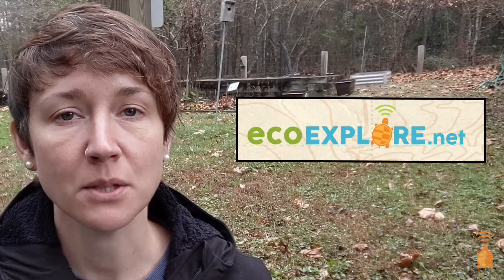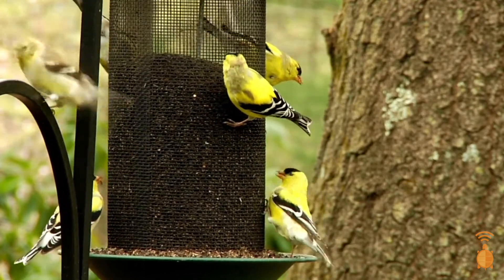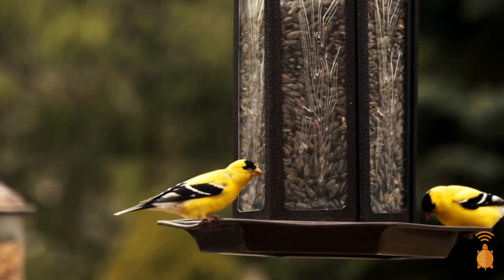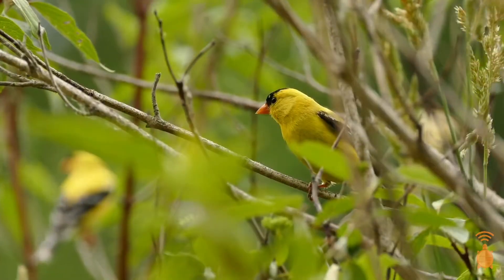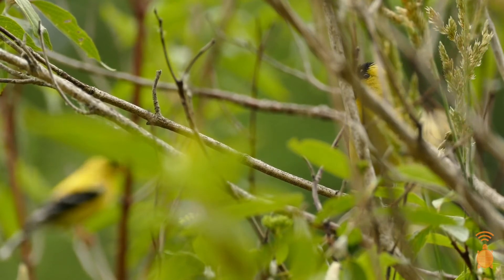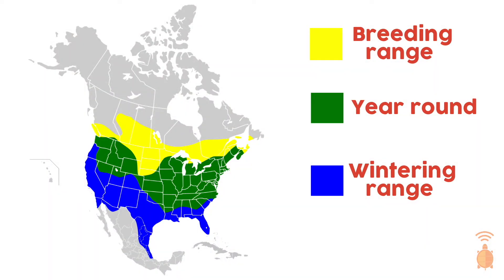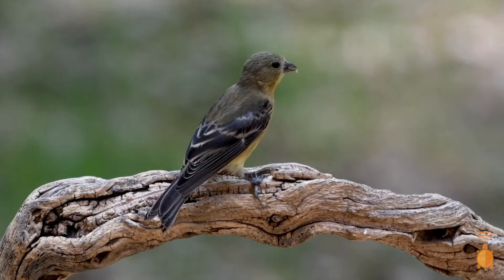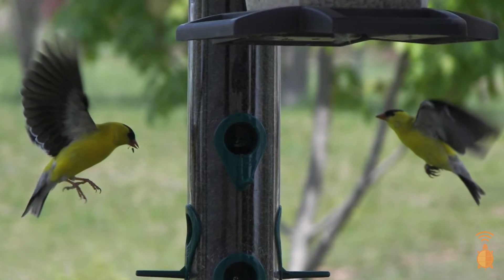Bird Break: American Goldfinch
Time for a Bird Break! Join North Carolina Arboretum educator, Michelle, as she shares some tips to identify the American goldfinch!